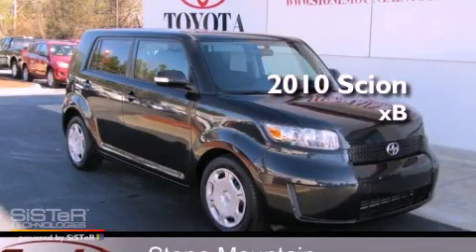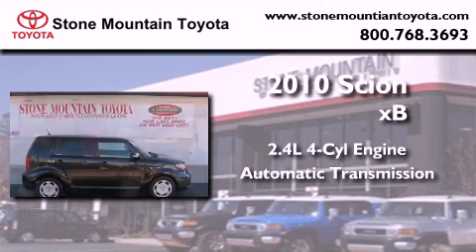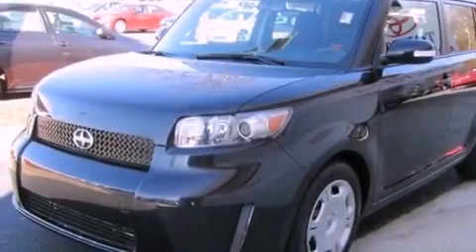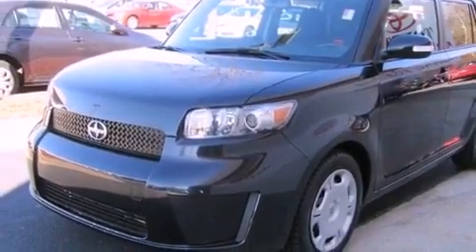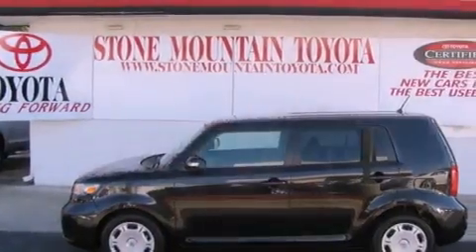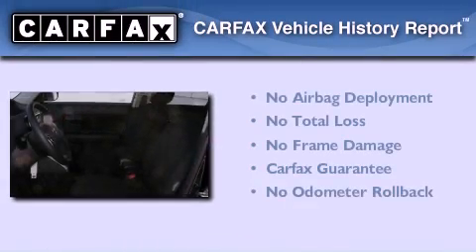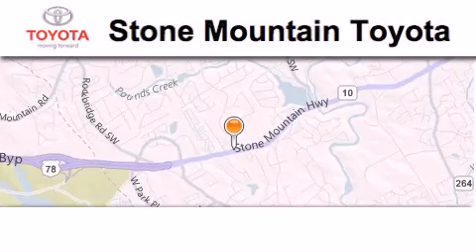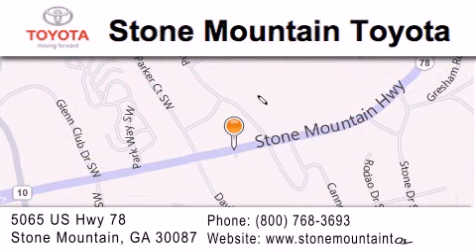Certified 2010 Scion xB Stone Mountain GA 30087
Year : 2010
 Make : Scion
 Model : xB
 Engine : 2.4L I-4 cyl
 Trans . : Automatic
 Exterior : Black Sand Pearl
 Miles : 20,000
 Interior : Dark Charcoal Cloth
 5065 U.S. Highway 78
 Stone Mountain , GA 30087
 2010 Scion xB Stone Mountain GA